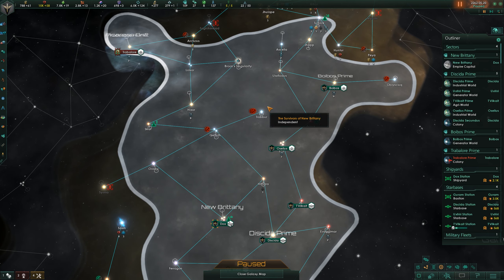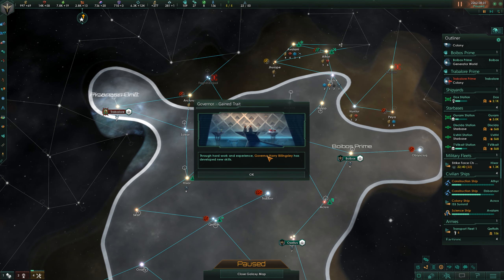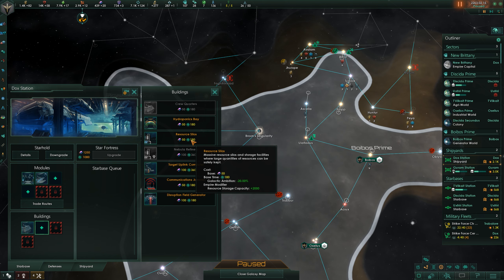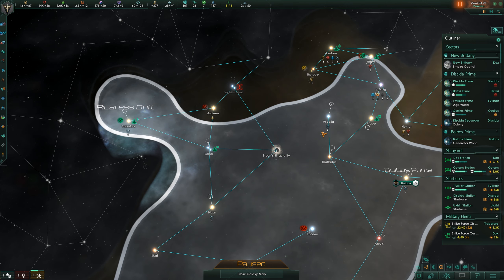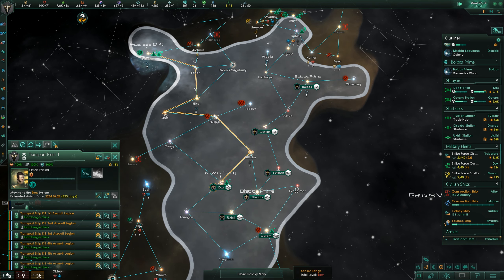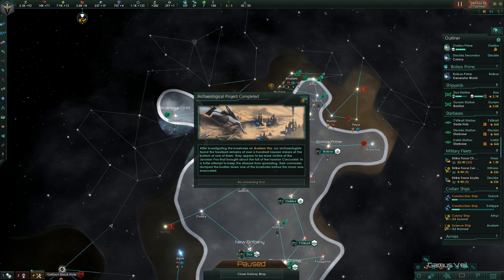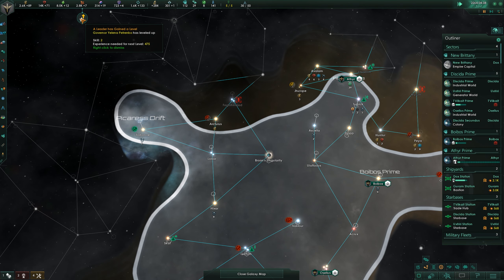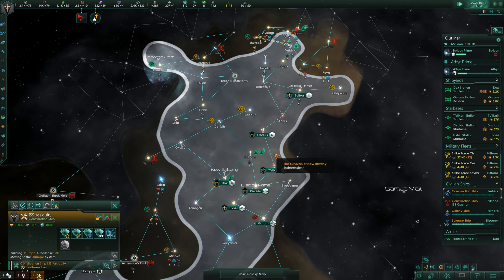Stellaris: MegaCorp - History of Paradox Series - The Survivors - Part 15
Stellaris: MegaCorp - History of Paradox Series - The Survivors

Let's Play through Paradox Grand Strategy games, finishing up with Stellaris.

I plan to carry a single civilization through all of Paradox games. Randomization picked a small count within the duchy of Brittany in CK2. Over the course of our EU4 game, we got kicked out of Europe and had to rebuild in the Caribbean. By the end of EU4, we had taken over all of the Caribbean and most of the surrounding territories and our capital was moved to the Island that is now Haiti. Our playthrough of Haiti in V2 was of limited success as was our playthrough of Colombia. Our playthrough of Colombia in HOI4 was going reasonably well until I pulled the U.S. into a war with us while our capital wasn't defended, so that ended with a pretty overwhelming defeat. We are now kicked off of planet Earth and trying to forge our own path amongst the stars.

I have all of the DLC for Stellaris, up to and including MegaCorp.